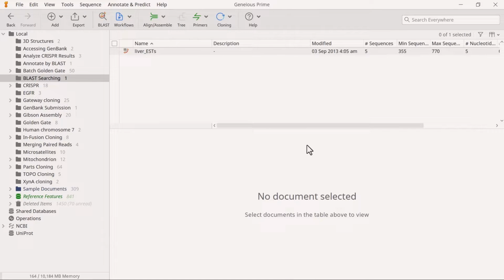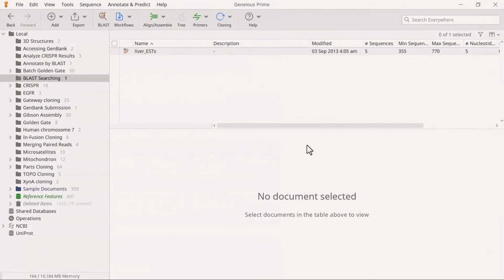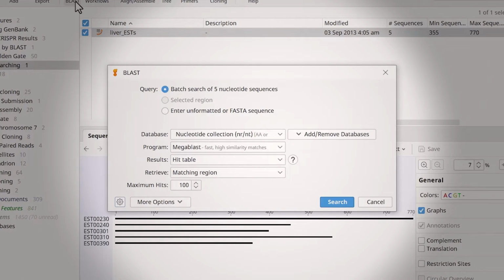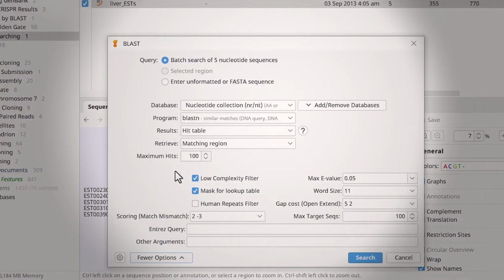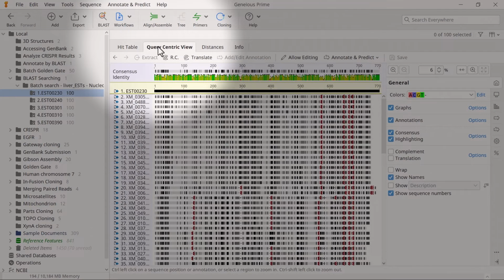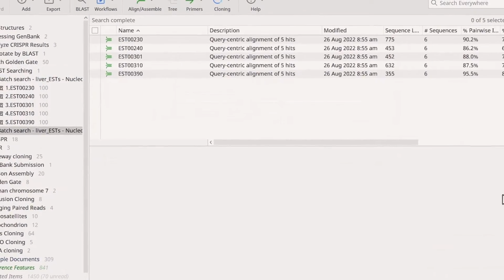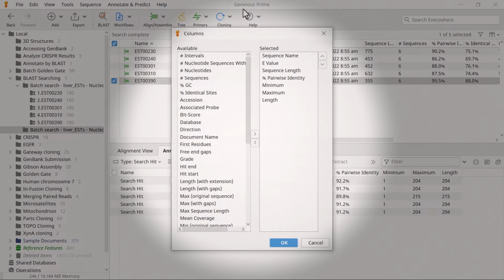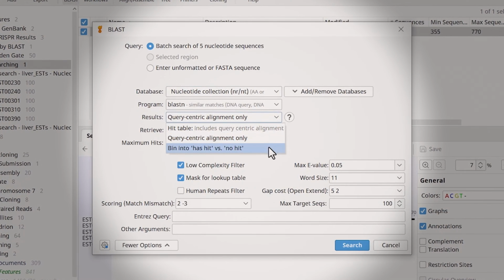How to Run Batch BLAST Searches in Geneious Prime: Search Multiple Sequences at Once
Perform BLAST searching on multiple sequences at once, including query-centric searching.

IN THIS VIDEO:
00:00
00:19 How to create an NCBI API Key
01:06 How to perform a batch BLAST search
02:26 Query-centric searching
03:46 Filtering results